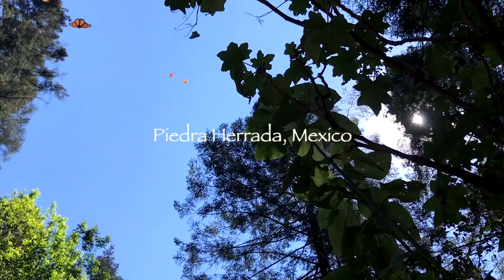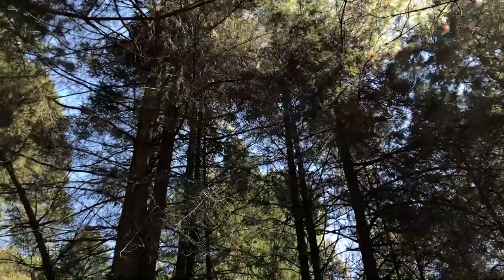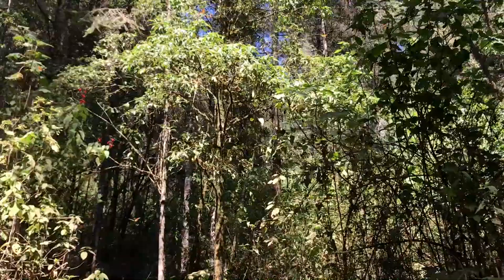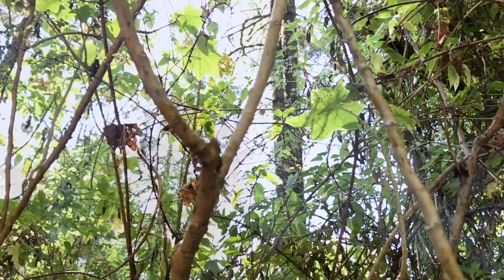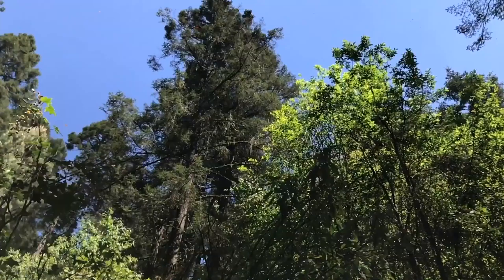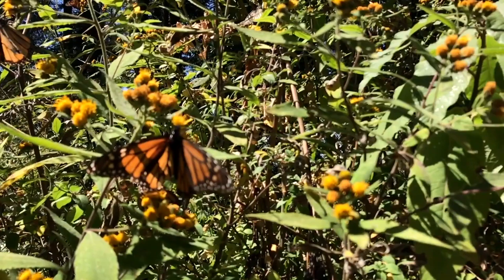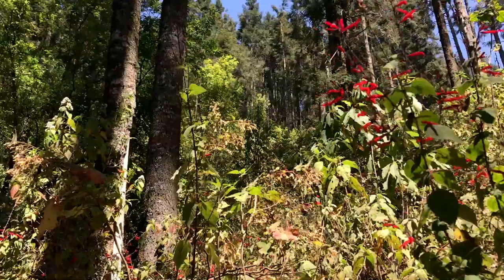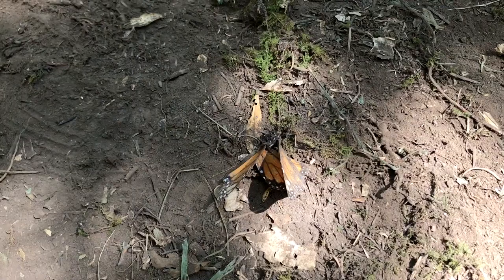How majestic is the Monarch Butterfly? Valle de Bravo, Mexico.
One beautiful species of butterfly and its migratory journey all the way from Canada and northern U.S. Enjoy the great atmosphere in which the Monarch Butterfly lives while it waits for the time to be right to go back home. It is a beautiful sight and one that will leave you wondering how...